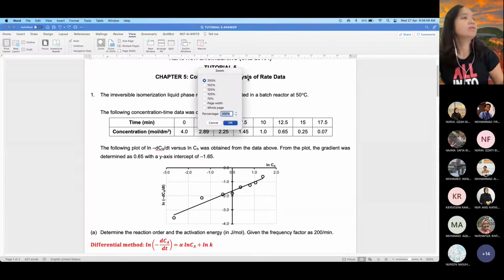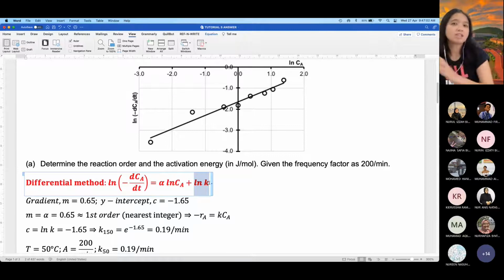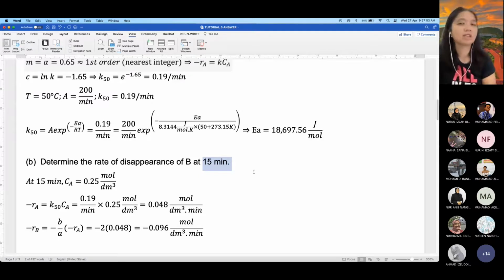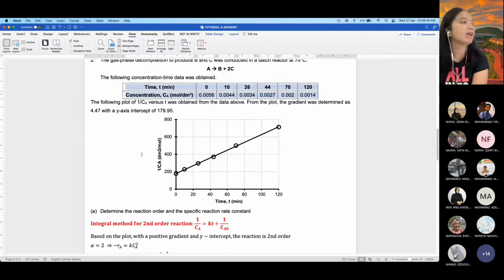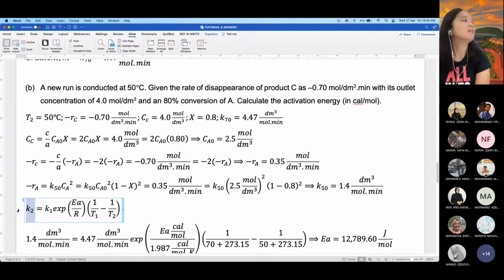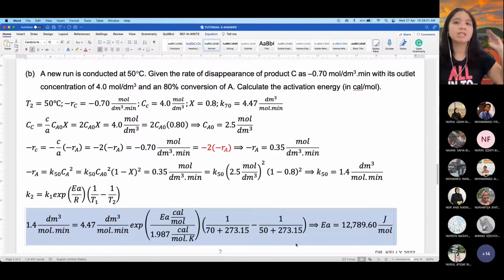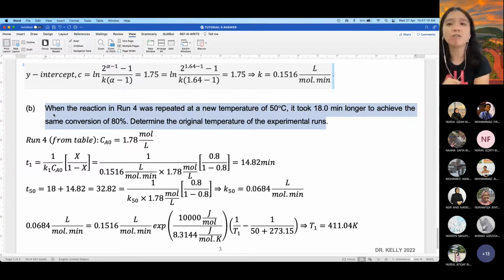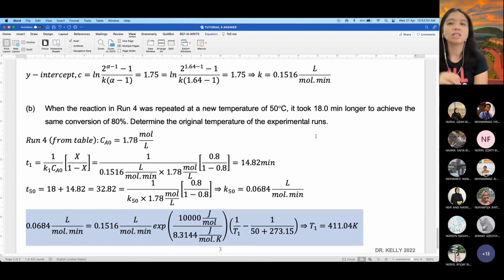Tutorial Chapter 5